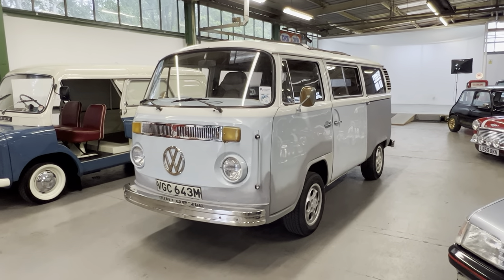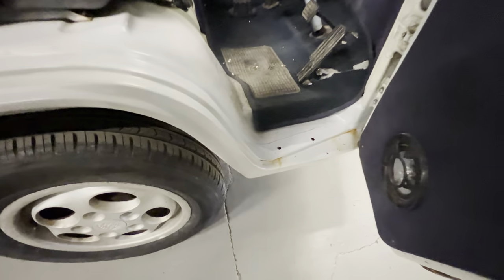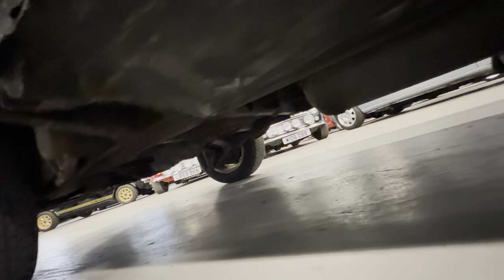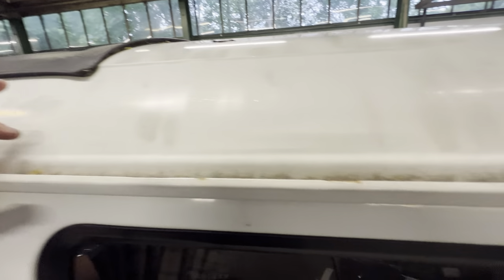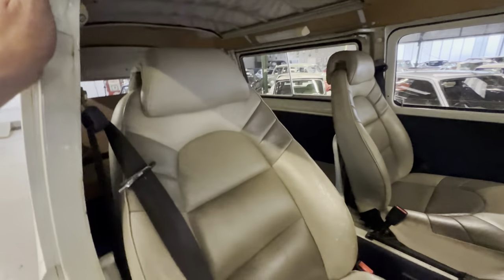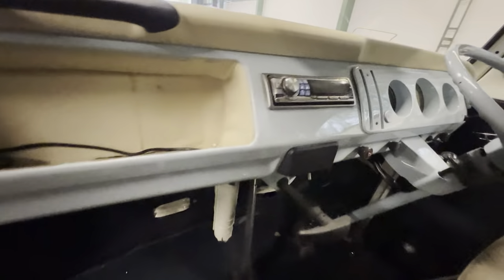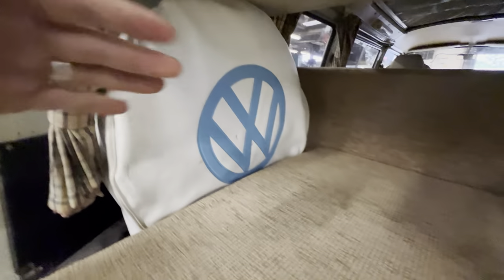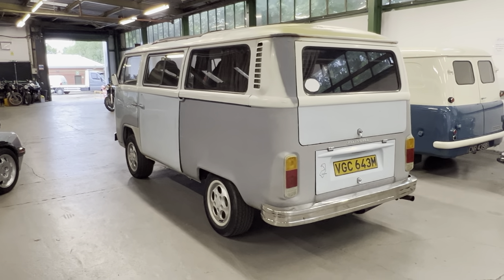Volkswagen T2 bay window